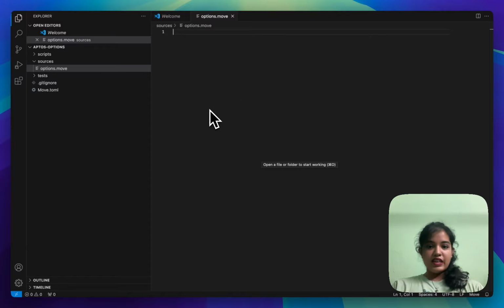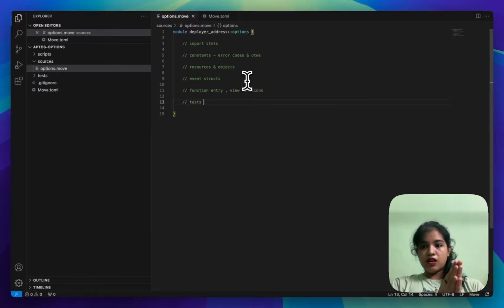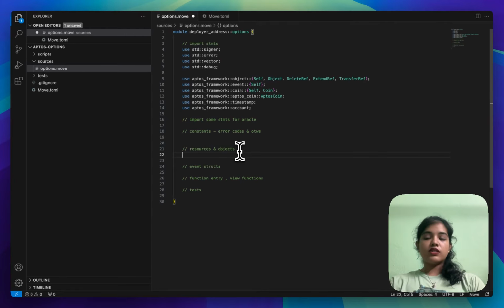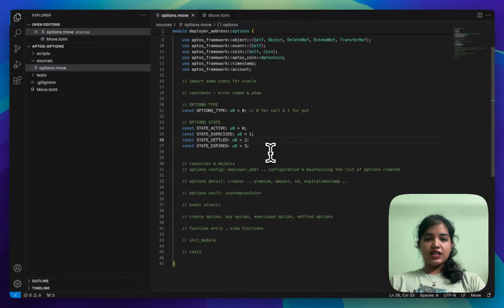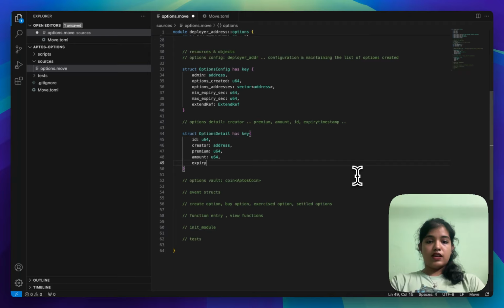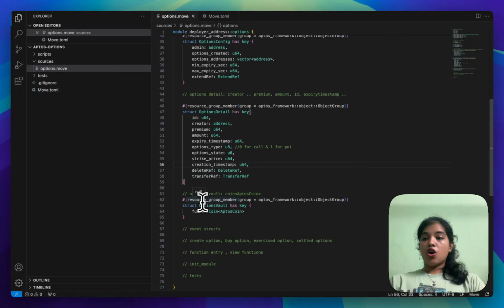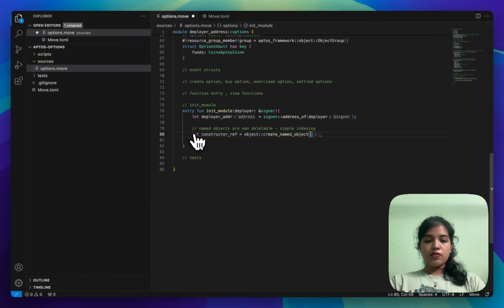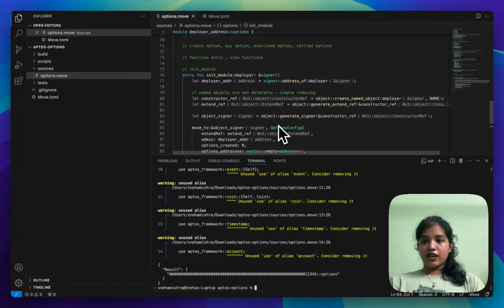Building an Options Trading dApp on Aptos: Objects & Init Module | Ep2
Just launched Episode 2 of our Decentralized Options Trading platform series on Aptos! In this video, we dive deep into the technical foundation of our dApp, exploring:

The powerful Aptos object model and how it enables our options platform
Key data structures including OptionDetail, OptionsConfig, and OptionVault
Detailed implementation of the initialization module that sets up our contract

This episode builds on the options concepts from Part 1, moving from theory to actual implementation in Move code. Perfect for developers interested in building sophisticated DeFi applications on Aptos.
Watch the full series to learn how to build a complete options trading platform with oracle integration, ownership transfer, and automated settlement.

🔗 Part 1 (Options Concepts):
Next up: Implementing the core functions for creating, buying, and exercising options!